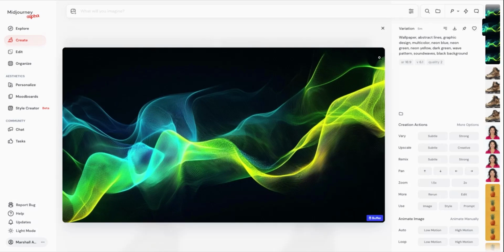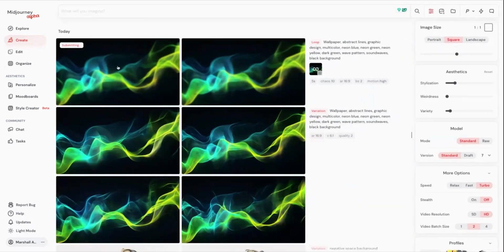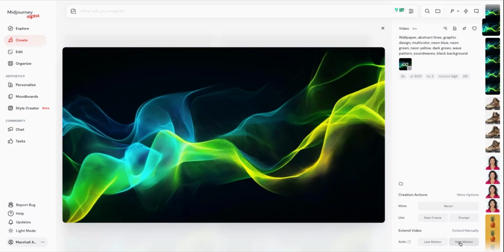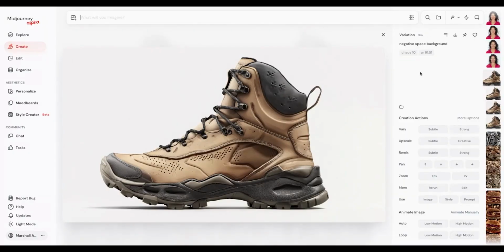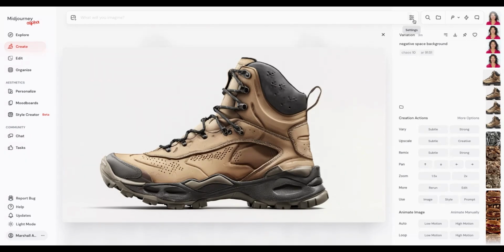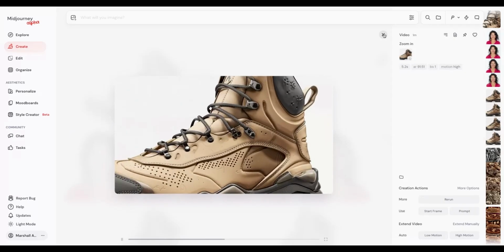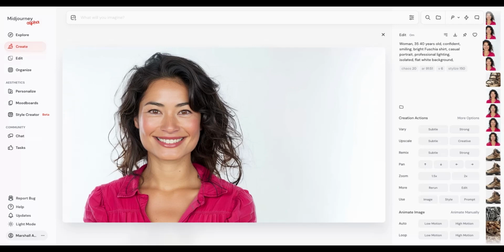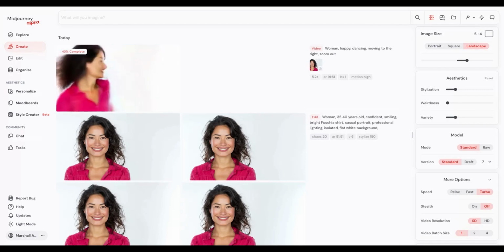How to Make Great B Roll Video Footage in Midjourney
If you have ever wasted hours searching for stock footage, this video is for you. In this tutorial, I show you how to create custom B-roll video in Midjourney in under five minutes, whether you need abstract backgrounds, product shots, or people footage. No cameras. No stock sites. Just fast, flexible video you control.

🎯 WHAT YOU WILL LEARN:
1️⃣ Why stock footage slows down creative projects
2️⃣ How to turn a single Midjourney image into looping B-roll video
3️⃣ How to control motion, resolution, and video length
4️⃣ How to extend clips for longer usable footage
5️⃣ How to create B-roll for backgrounds, products, and people

🛠 INSIDE THE VIDEO:
1️⃣ Creating abstract background B-roll using looped animation
2️⃣ Adjusting resolution, motion level, and video count
3️⃣ Extending clips multiple times for longer sequences
4️⃣ Adding new prompt elements mid animation like lens flares
5️⃣ Creating product B-roll using the Ken Burns style zoom effect
6️⃣ Animating a person with movement, framing, and negative space
7️⃣ Editing aspect ratios for presentation, social, and video formats

Custom B-roll gives your videos a massive upgrade. Instead of generic stock clips, you get footage that matches your brand, color palette, and story. This workflow saves money, saves time, and gives you creative control that stock footage never will.

💡 PRO TIP:
Use Midjourney video for short inserts, transitions, and background motion. Five to ten seconds is often more than enough for professional looking B-roll.

Midjourney is not just for images. Used correctly, it becomes a powerful video assistant for creators, marketers, and designers. Once you start generating your own B-roll, you will never look at stock footage the same way again.

👍 Like the video if this saves you time
💬 Comment what type of B-roll you want to try first